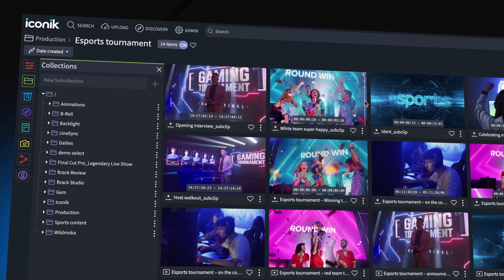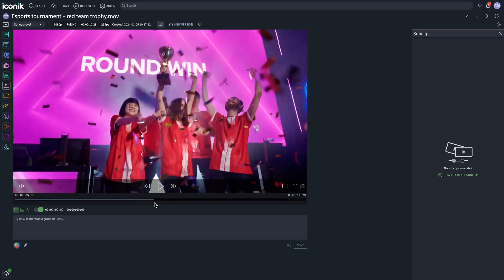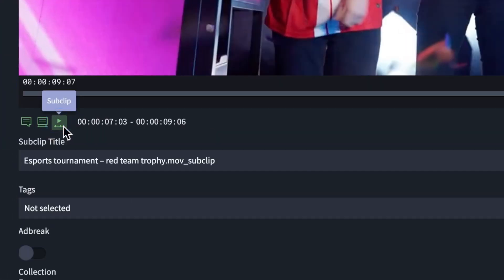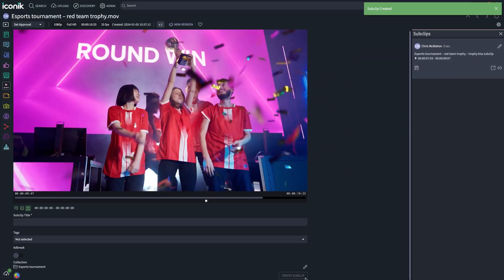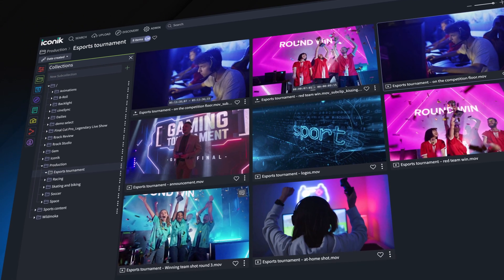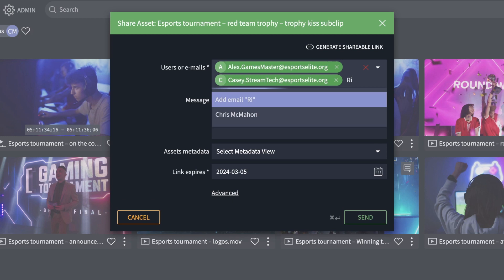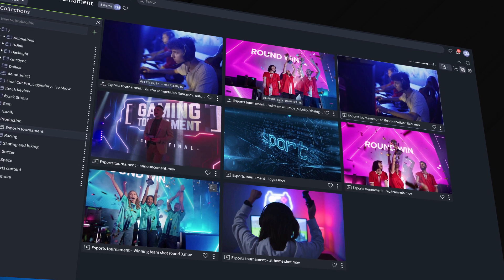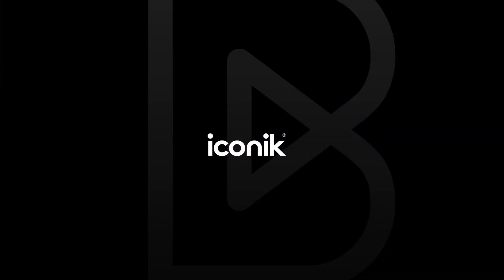Creating a Subclip in iconik | Video management | Media asset management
Introducing Subclipping to iconik – a new way to easily define and highlight those moments in your video that you want everyone to see.

By defining precise segments in your longer video files, you can create indexable Subclips to represent parts of interest in a longer video asset. Iconik will index your Subclips, so they can be referenced, searched for, shared, and collaborated on with others.

It's all about taking your video management game in iconik to new heights – making your video library management not just smarter and more precise but a whole lot more enjoyable.